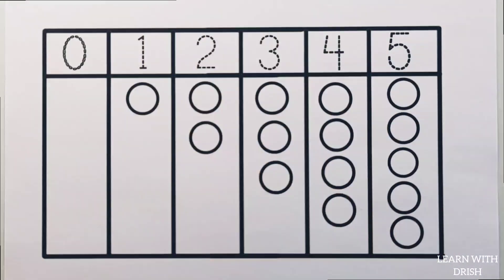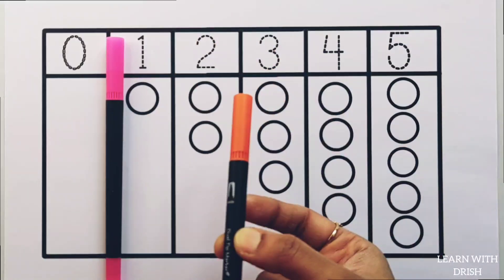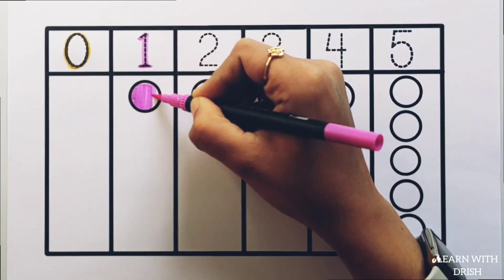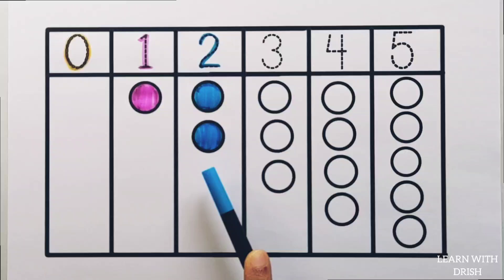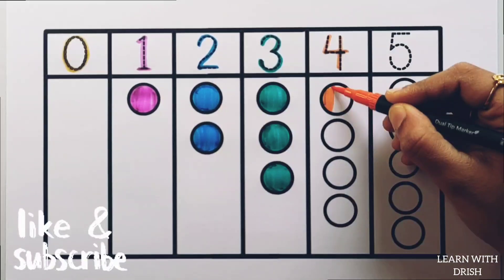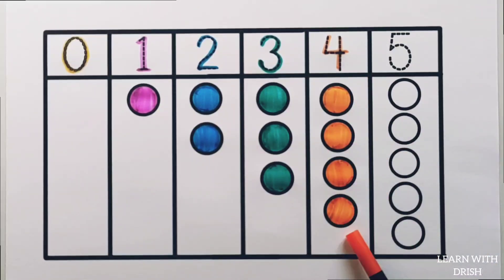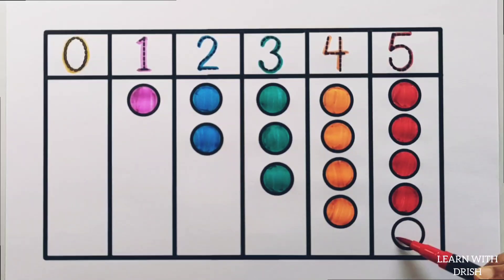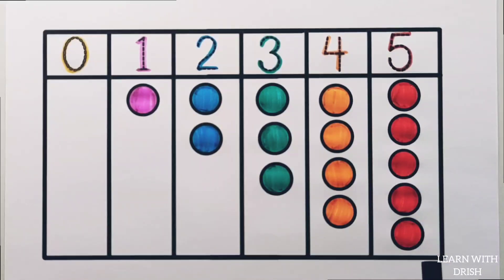Learn number counting 1 to 100 for kids | Numbers, colors for children | learn to count 123 and zero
learn numbers
learn colors
counting
learn to spell numbers